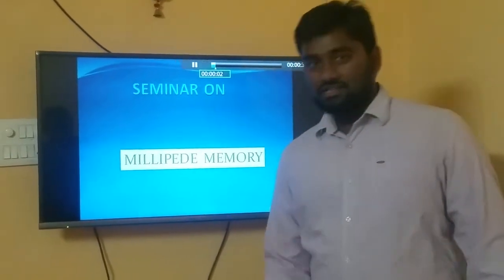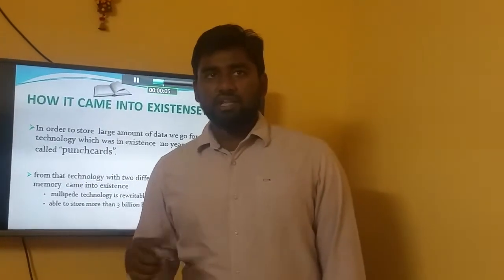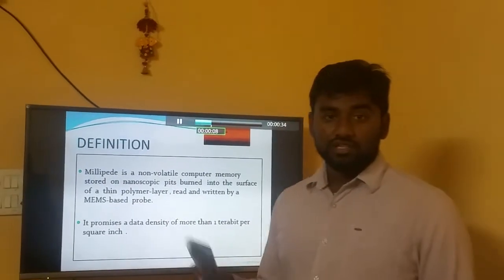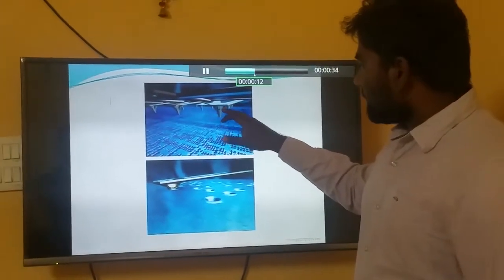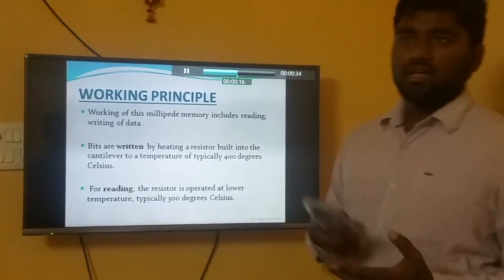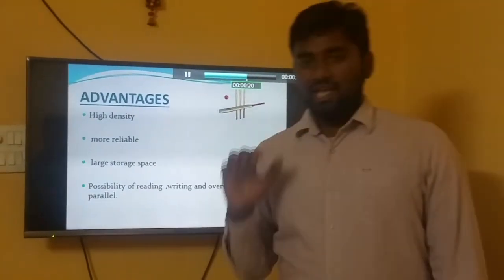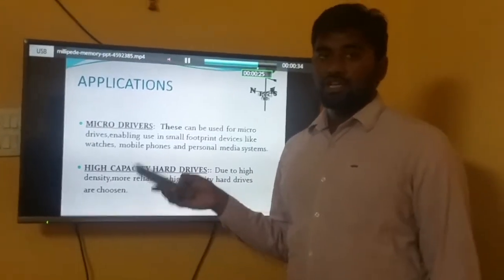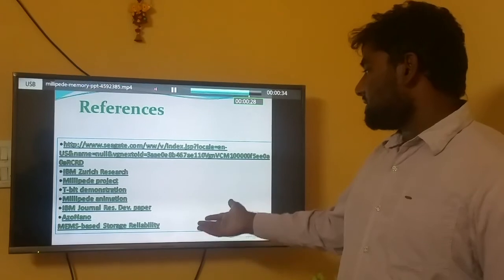Amazing Project || Data Convergecast || B.tech Final year|| MILLIPEDE MEMORY - TECHNICAL SEMINAR